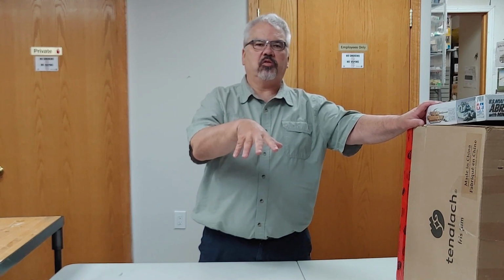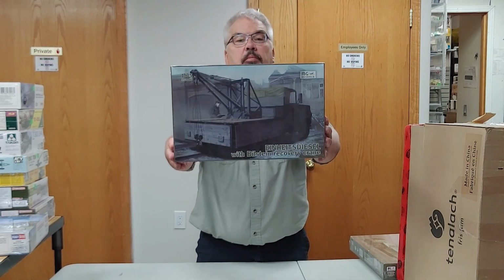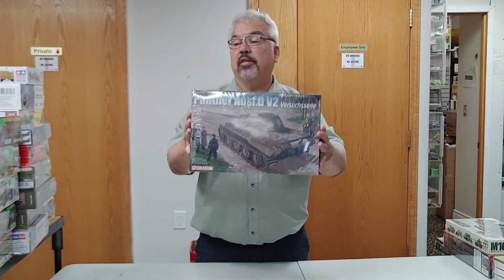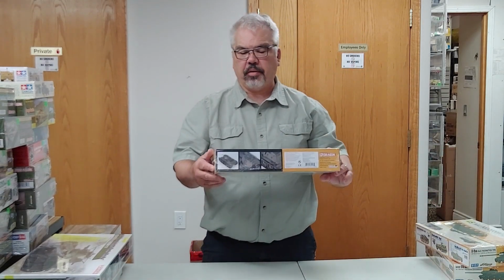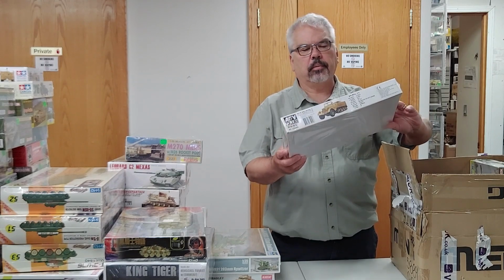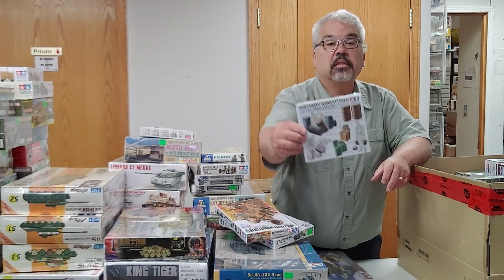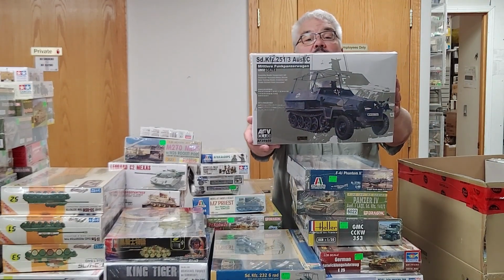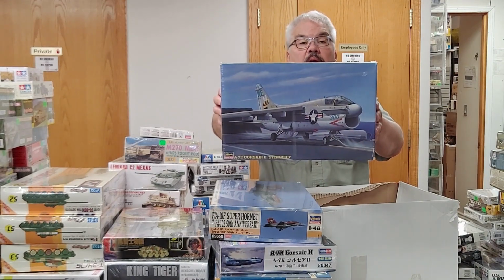Kit Collection Unboxing May 15, 2024 (Part 3 Final)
The final show and tell from this large collection!